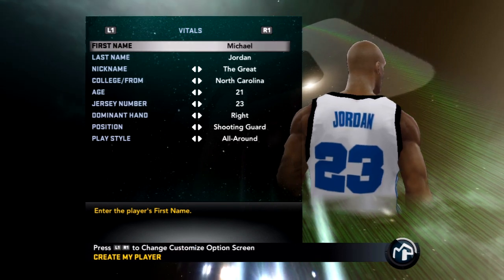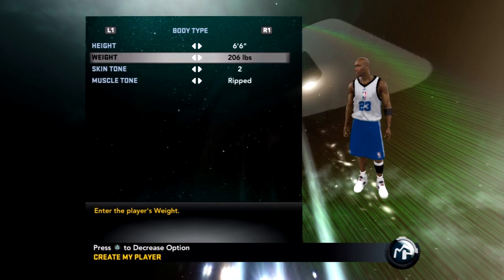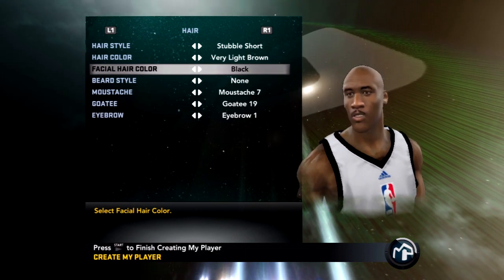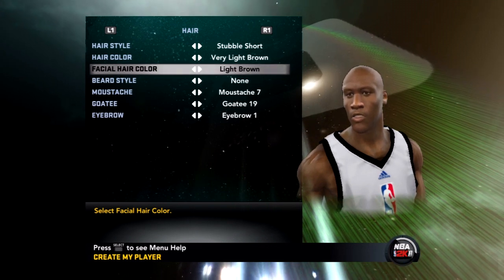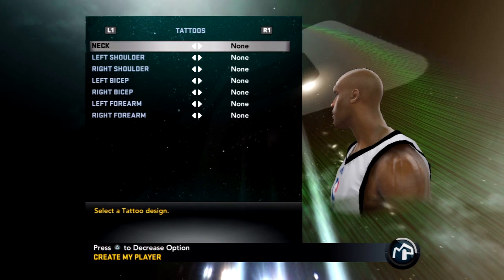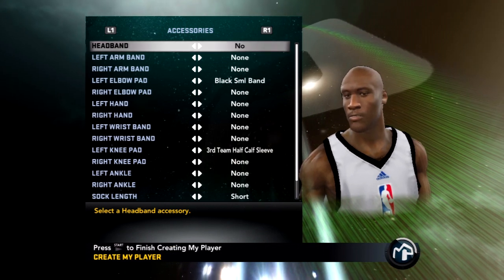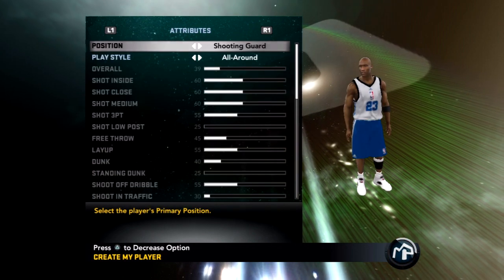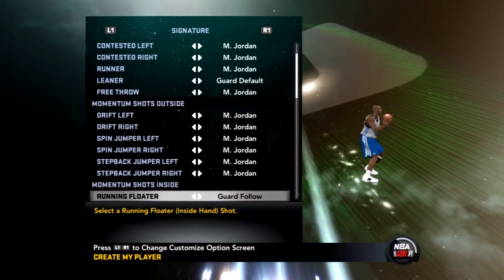NBA 2K11 My Player - How to Create Michael Jordan For My Player Mode (Non-Hack) | iPodKingCarter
NBA 2K11 PS3 GAMEPLAY!

▼ Official TEAMIKC Mobile App ▼

▼ My Gaming Equipment Used To Make This Video ▼

➌ BenQ RL2460HT Gaming Monitor NBA 2K11 new videos uploaded daily, made by ipodkingcarter.